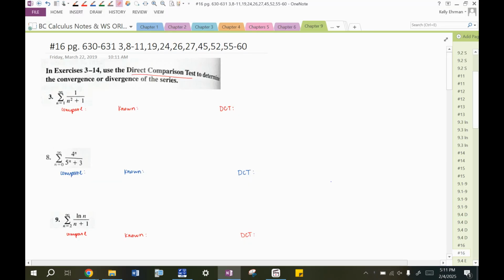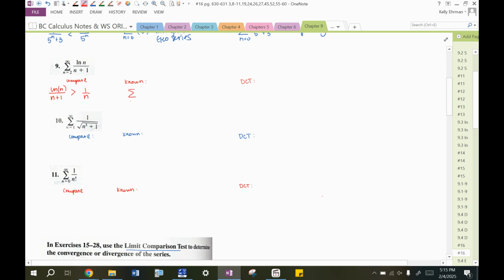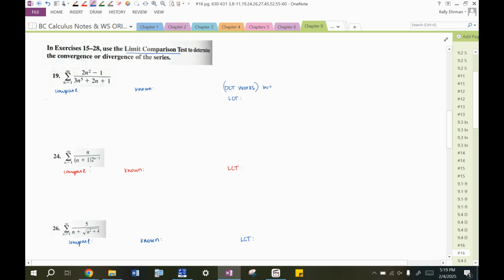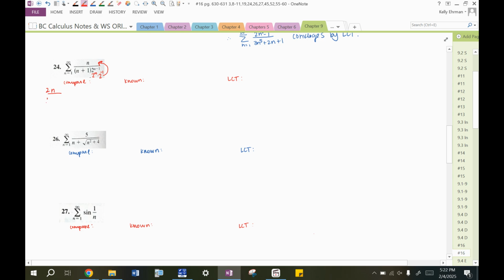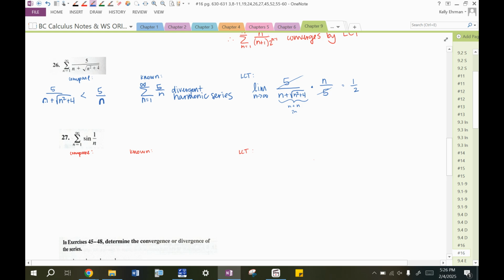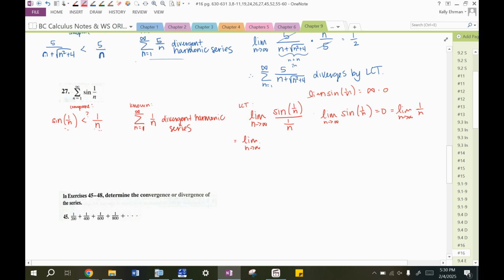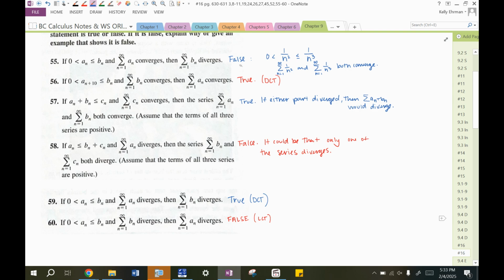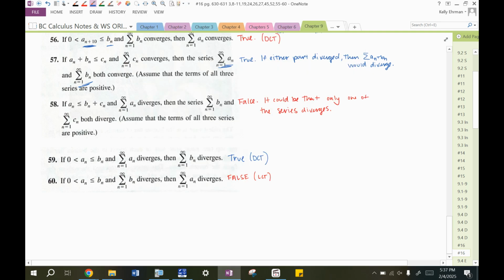#16 pg. 630-631 KEY